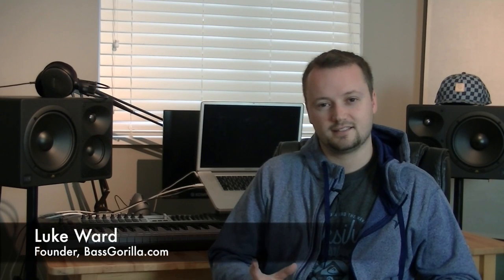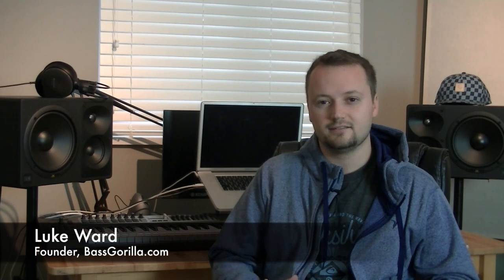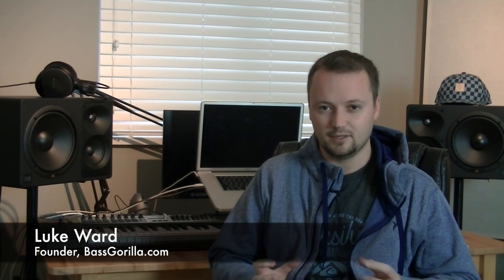How To Mix Your Low End - Introduction (BassGorilla Course)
Mix Your Low End With Confidence To Get A Better Quality Mix

Knowing how to make the bass end of a track work is crucial to almost every genre of electronic music. If you want to establish a compelling groove you have to learn the difference between what makes a sick pumping bass that complements your beats and what’s just overkill.

Hi I’m Luke Ward of BassGorilla.com in this easy to follow course we’ll create a new bass-heavy track from scratch while you learn everything you need to know to start getting your bass where you want it. The course is divided into 14 videos so you can watch and learn at your own pace.

Too often when you’re struggling with the low end you’ll hear criticisms like it’s ‘too muddy’, ‘too deep’, ‘too boxy’, or it’s ‘ill-defined’, ‘too quiet’ or ‘doesn’t punch through the mix’. Rather than listening to such vague complaints, get the right tips and techniques to identify and fix the problem.